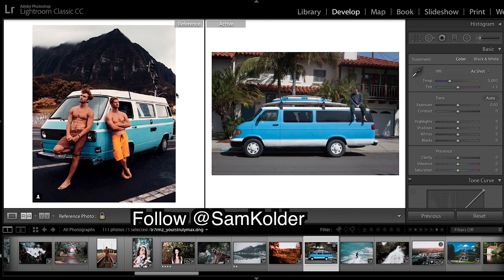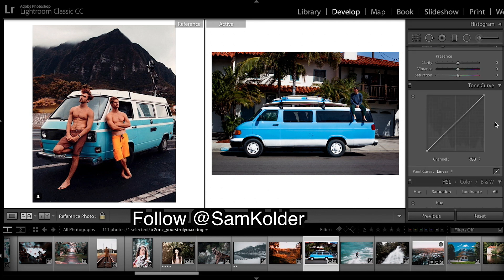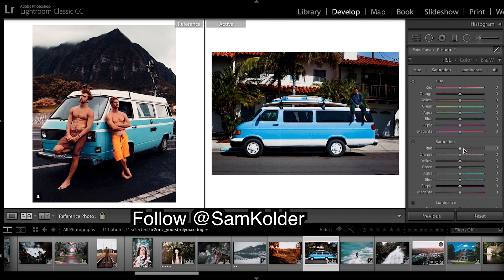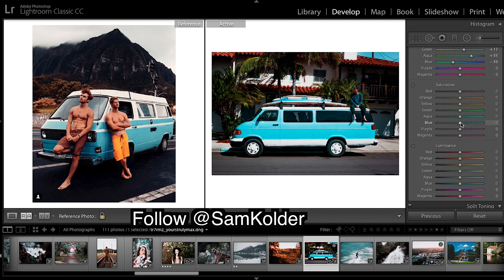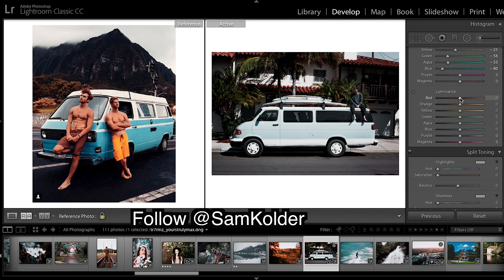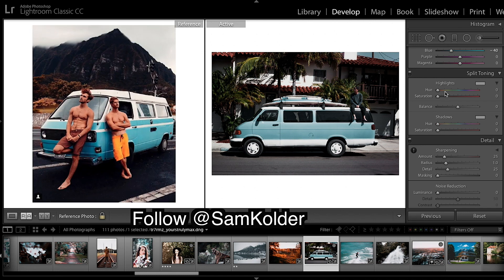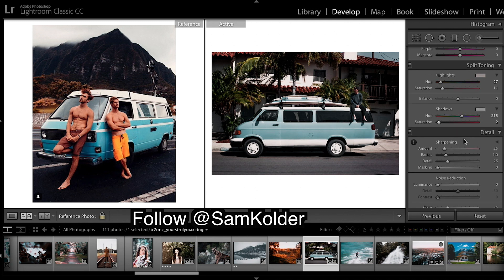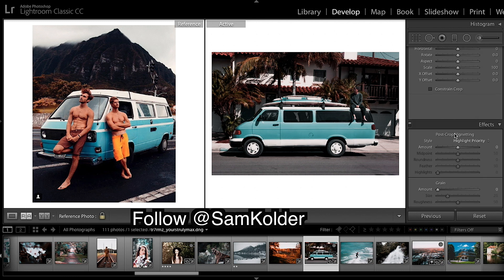Sam Kolder Instagram Travel Lifestyle Tutorial (@Sam_kolder) Visualrev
How to edit like Sam Kolder. This is a Lightroom tutorial on how to get the orange and teal look like Sam Kolder in Lightroom. The orange and teal look is very popular for travel lifestyle. Sam tends to use a high color contrast of teal and orange a lot like his videos. This will teach you some editing techniques to achieve that travel look that he achieves on his Instagram feed.

Presets!

Luts!

Camera Settings - used for this photo